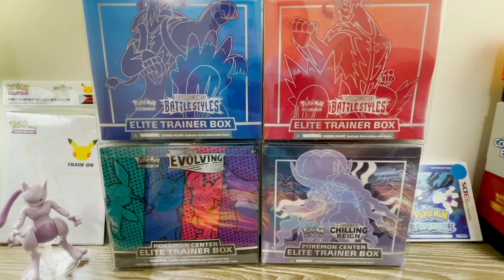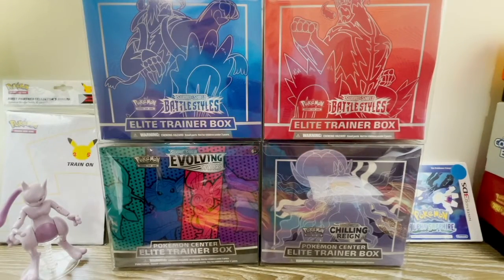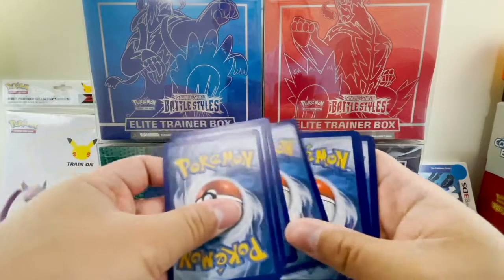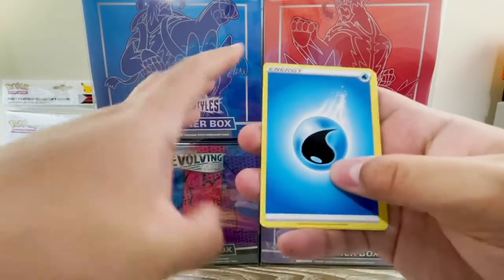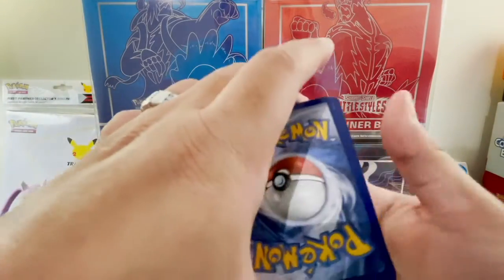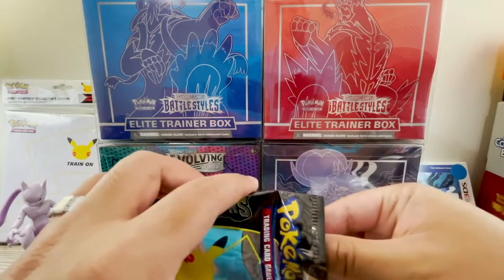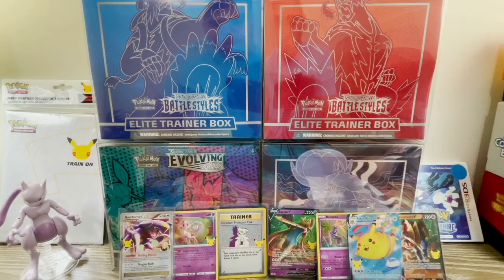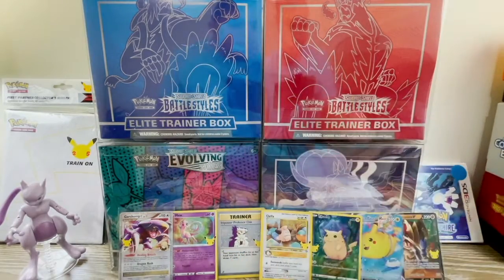Pokemon Celebrations Elite Trainer Box Opening *** BLAST FROM THE PAST***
FINALLY!!! Opening my first Celebrations ETB on the channel!! Are you opening this set?? What pulls have you come across so far?? Are you liking the cards you get from the Classic Collection?? Do not forget to chime in the conversation below in the comments section!!!